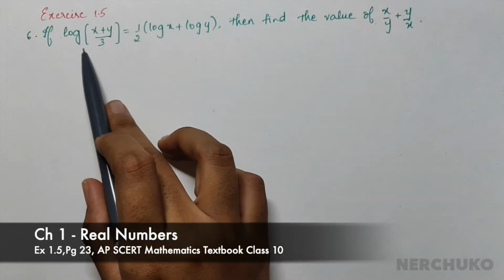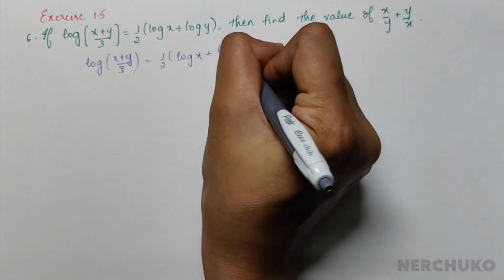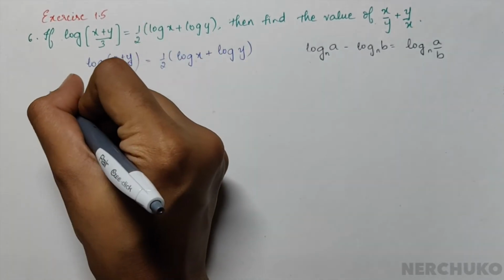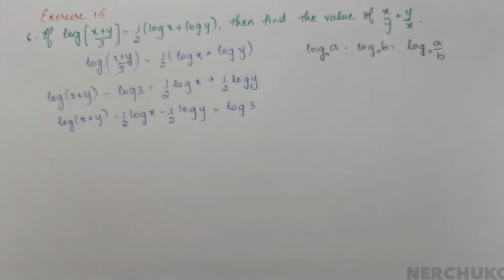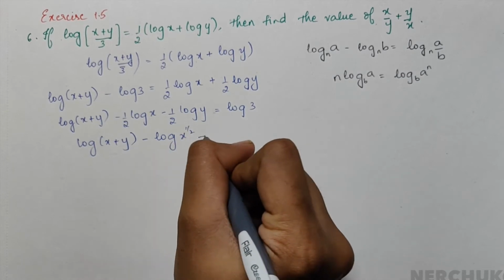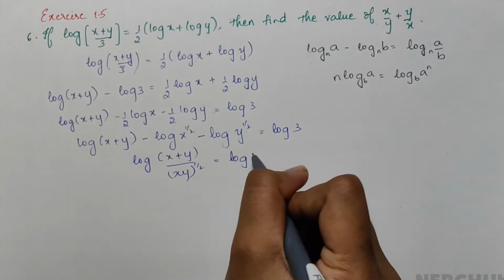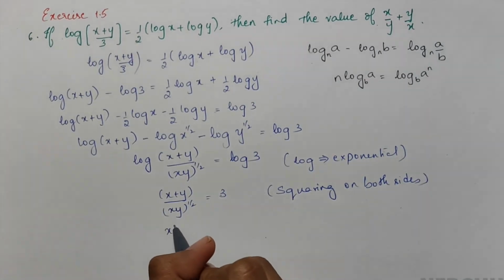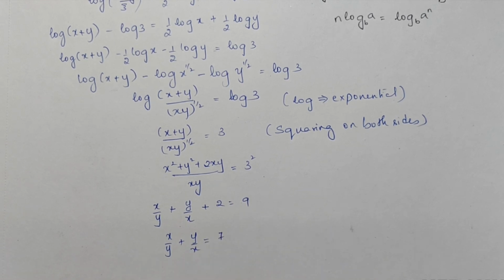If log[(x+y)/3] = 1/2 (logx+logy),find the value of x/y+y/x - Class 10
Ch 1 - Real Numbers, Exercise 1.5
6. If log[(x+y)/3] = 1/2 (logx+logy),find the value of x/y+y/x

AP SCERT Mathematics Textbook, Pg 23
CCE MODEL, AP/TG Class 10th SSC Syllabus

Lecture made and presented by Ms. Karunya Pentapalli